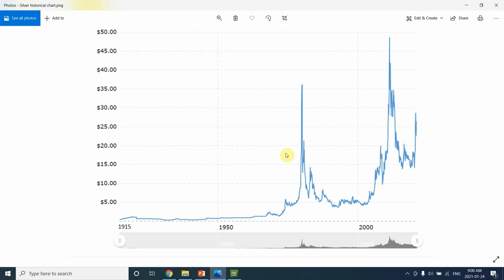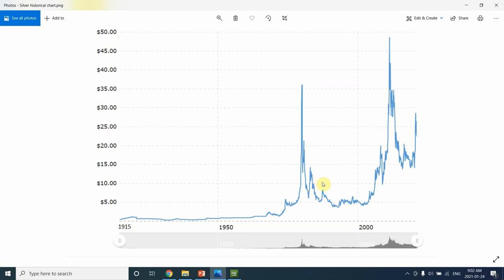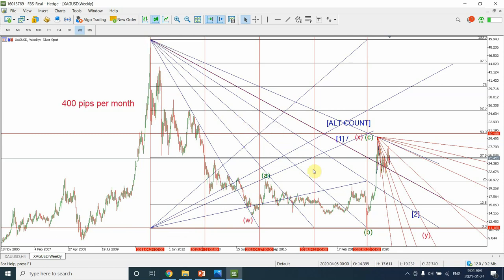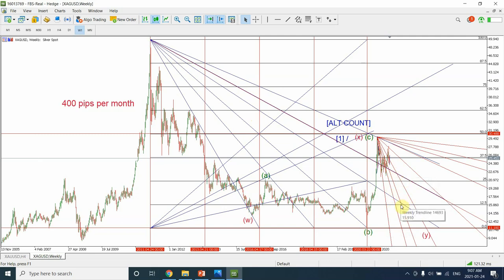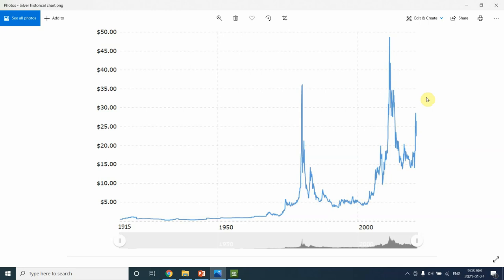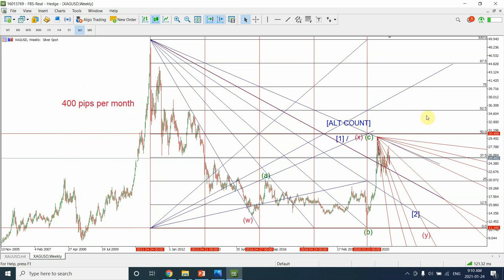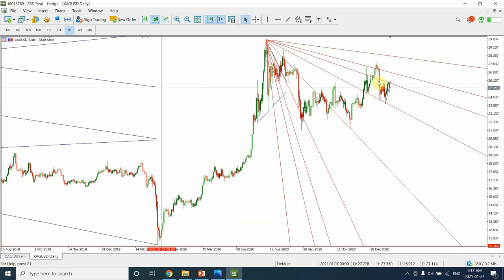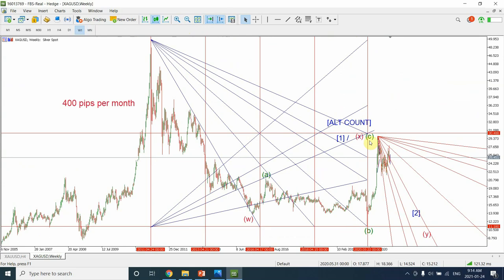Silver to 200 $ , W D Gann analysis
Here I provide Technical analysis of Silver using W D Gann angles and W D Gann Grid. This video helps in providing potential buying points for Silver bullion.